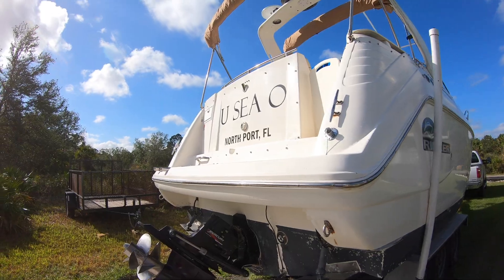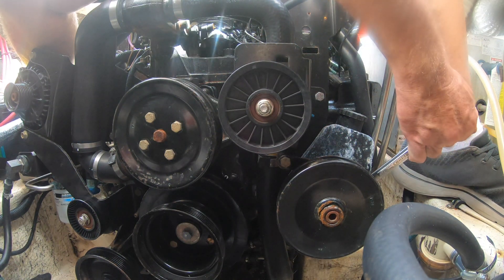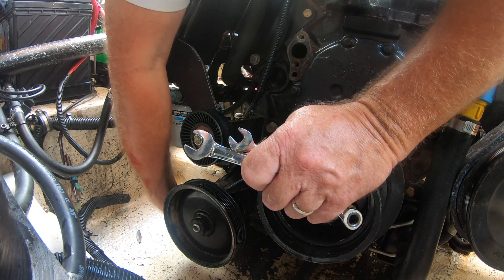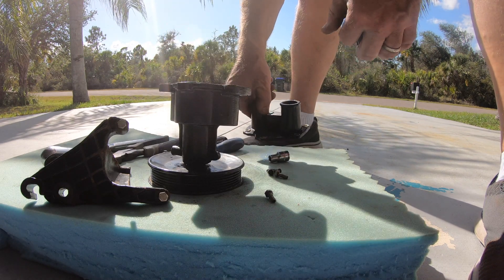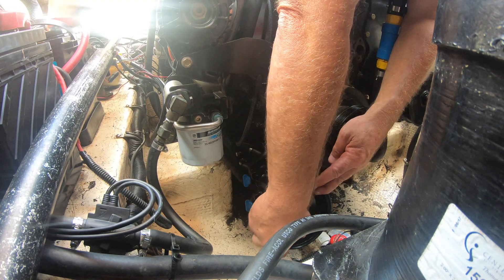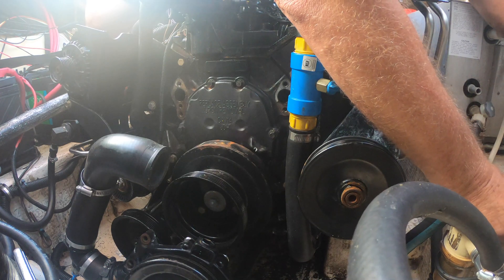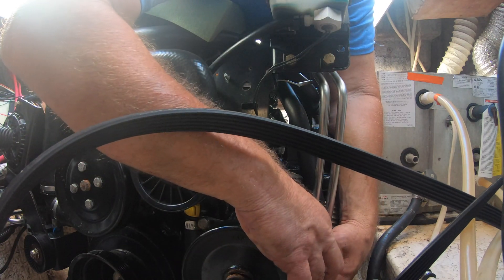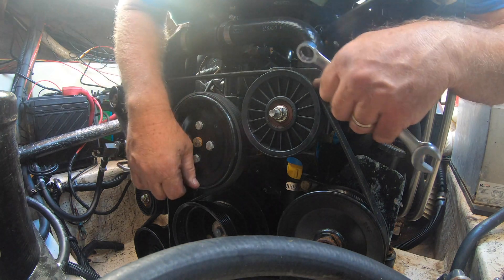Mercruiser 350 MPI Seawater Pump Impeller Replacement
After experiencing a low water flow and overheating alarm, I replaced the water pump Impeller on our Mercruiser 350 MPI.